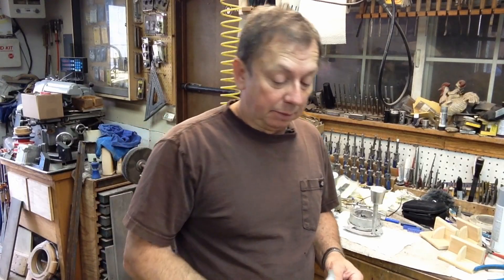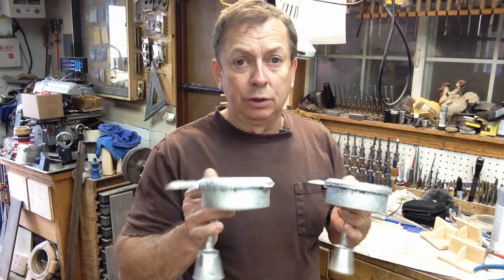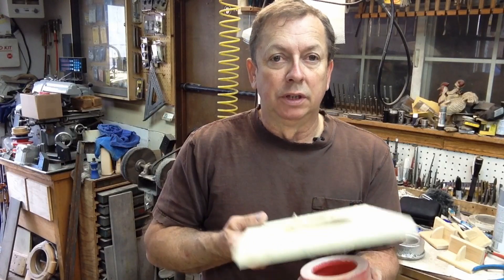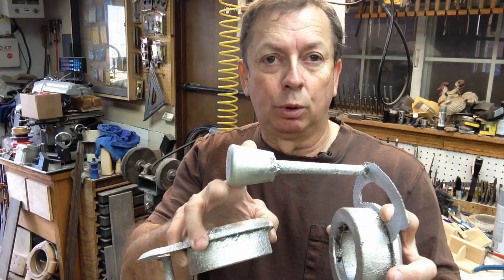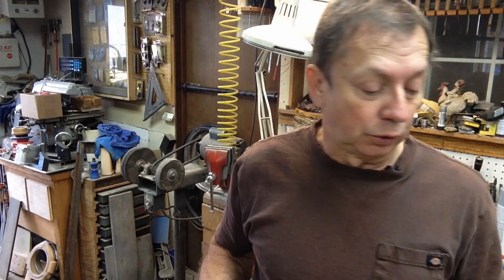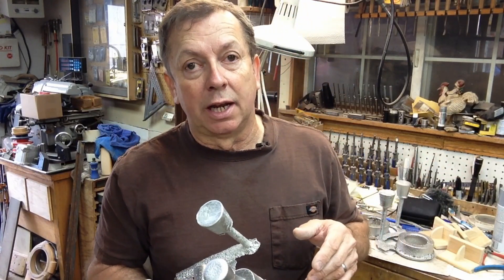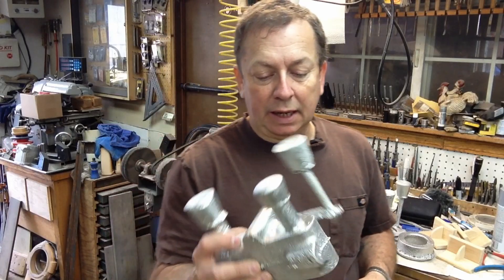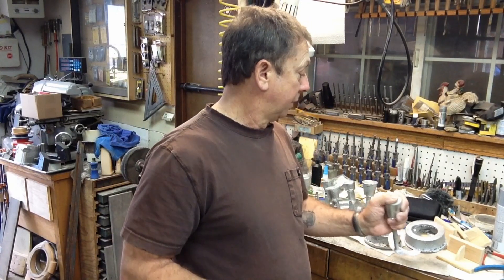Foundry Vlog April 23, 2020: Casting Flaws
This is a new series I am starting which will be very similar to a vlog post, It will consist of small improvements or projects for the shop that may be of interest, but that do not in my opinion provide enough content for a full video or build series. This is the results of a casting session where I go over the flaws of these castings which is primarily caused by molding sand which is to wet and to much handling od the molds due to the bad weather. I hope you find these tips and projects useful. Thanks for taking the time to watch.

Steve Chastain's Books